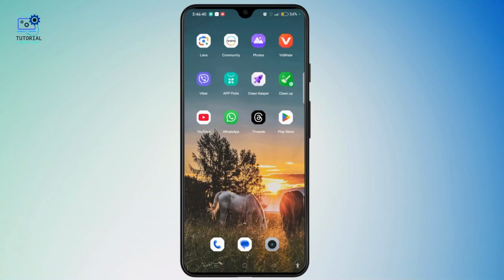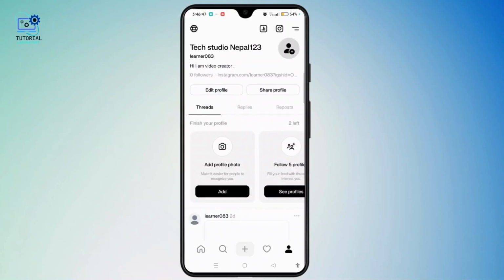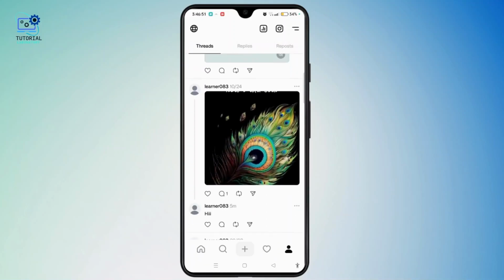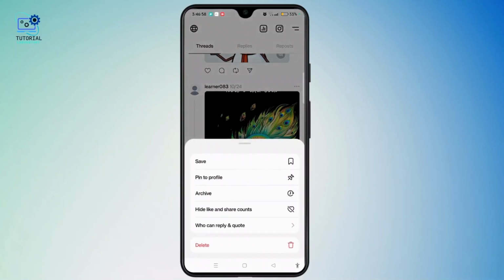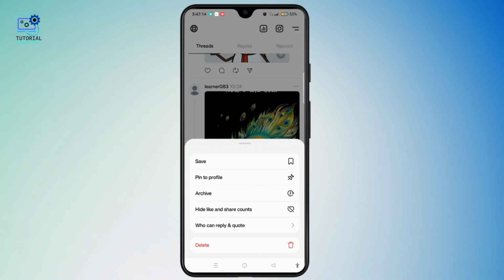How to See Who View Your Threads on Thread App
In this quick guide, learn how to see who viewed your thread on the Threads app. Discover how to track the number of views on your Threads posts. We’ll walk you through accessing the app, checking your threads, and understanding the privacy settings around view counts. However, keep in mind that Threads doesn't currently allow users to see exactly who viewed their posts—only the view count is visible.

Chapters:
00:00 - Introduction
Welcome to the channel! Learn how to see views on your Threads app.

00:05 - Launch Threads App
Open the Threads app and log in to your account if not logged in.

00:10 - Navigate to Your Profile
Tap the profile icon at the bottom right corner to find your thread.

00:15 - Select Your Thread
Locate and select the thread you want to check the views on.

00:20 - Access the Options Menu
Tap the three dots on the top right corner of your thread.

00:25 - Check View Count
The view count shows the number of views your thread has received.

00:30 - Understanding View Count Privacy
Note: Threads does not show who viewed the thread, only the total view count.

00:35 - Conclusion